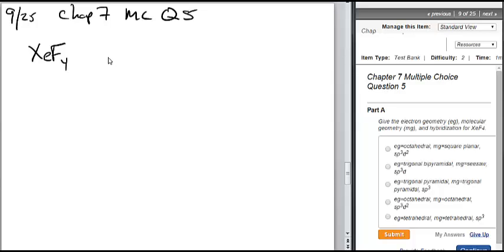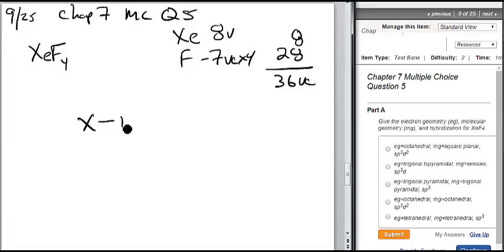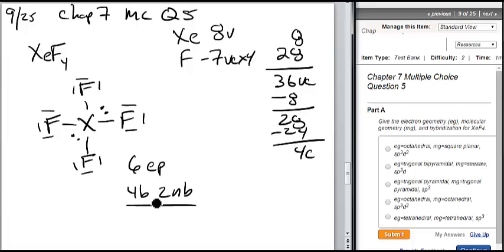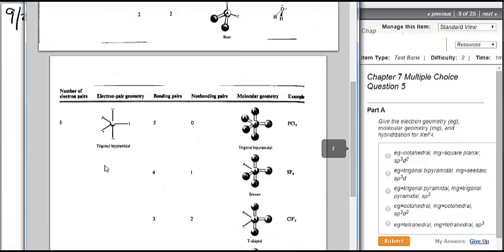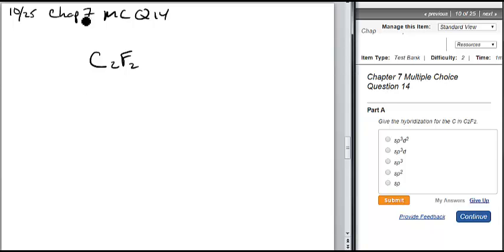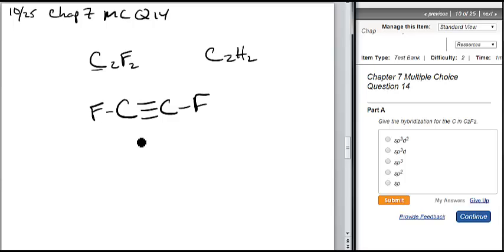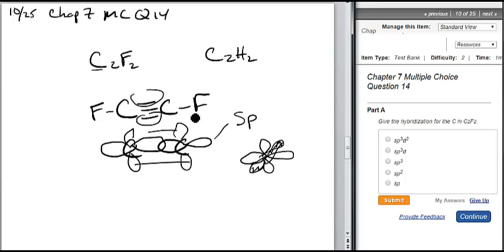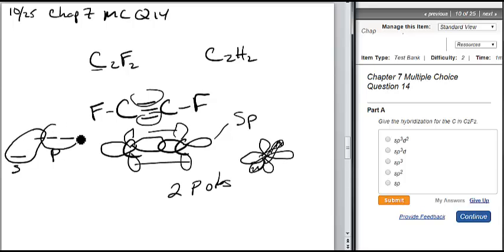2015F Chem 111 GHW Prob 9-10